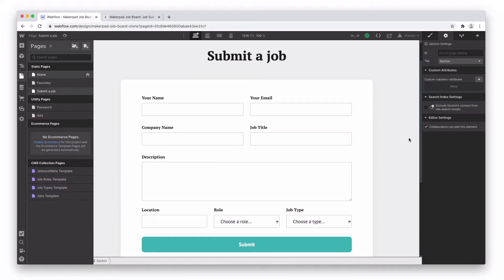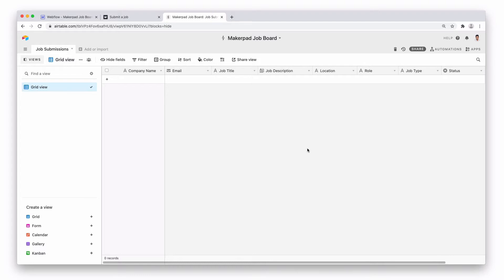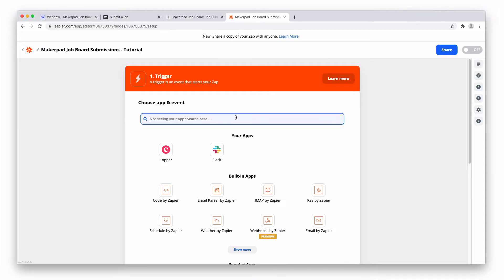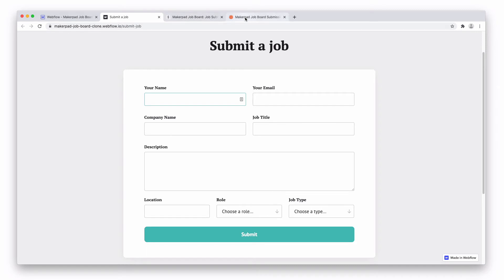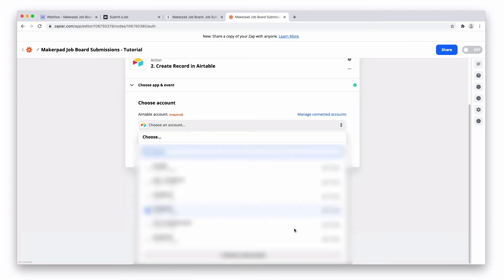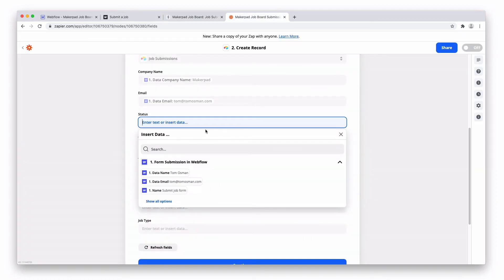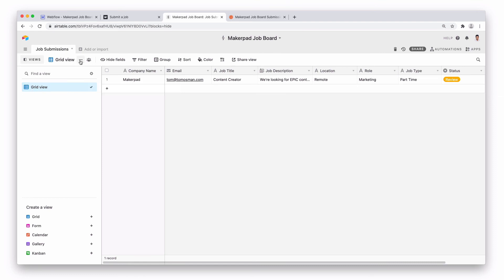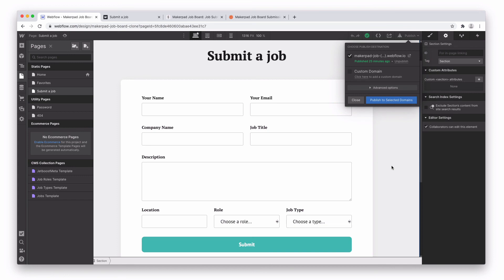Capturing Job Submissions using Webflow, Airtable and Zapier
- In this tutorial, we'll show you how you can capture your Webflow Form Submissions, in this case, 'Job Postings', and send them to an Airtable using Zapier.

This is useful if you want to see all of your job submissions in one place before posting them onto your Job Board. Additionally, in this tutorial, we create a manual approval step to double-check the quality of the submission!

For this tutorial you will need:
- An Airtable Account
- A Webflow Account
- A Zapier Account

If you have any questions then let us know in the community.